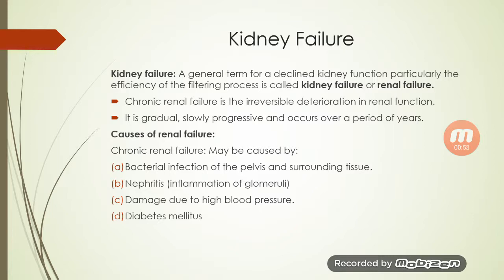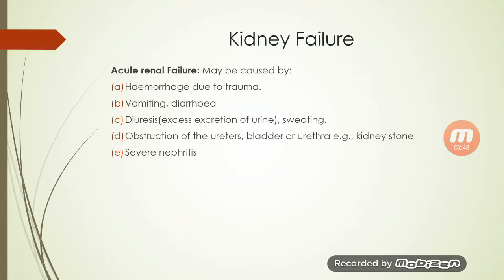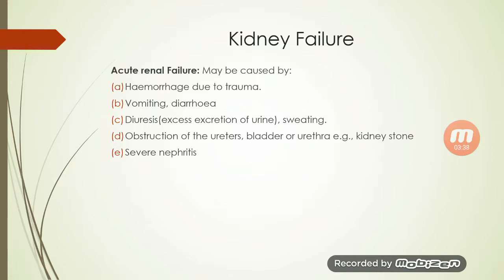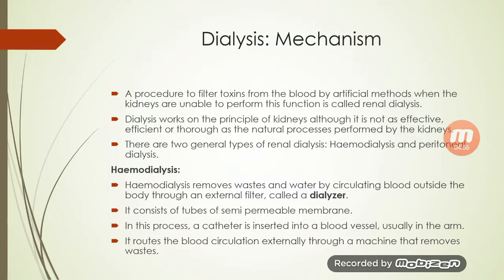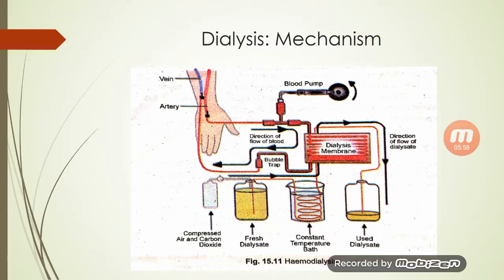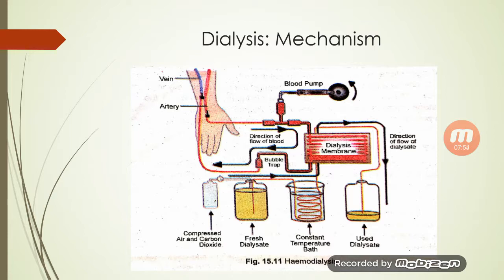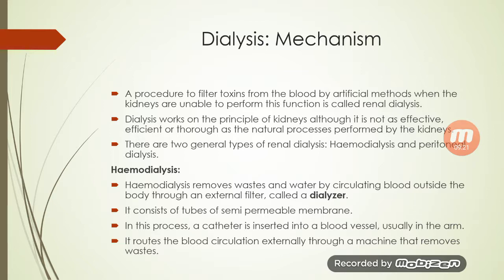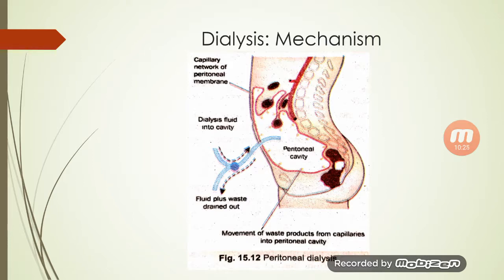Homeostasis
Homeostasis| Kidney Failure and Dialysis | FS.c part 2